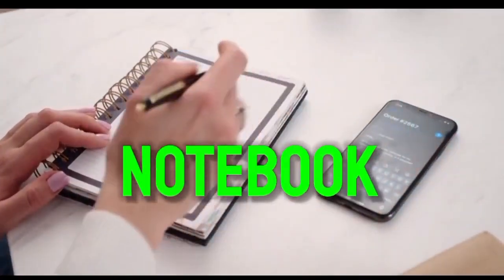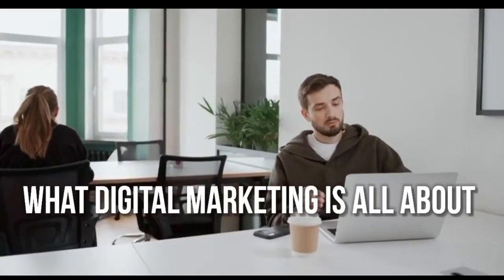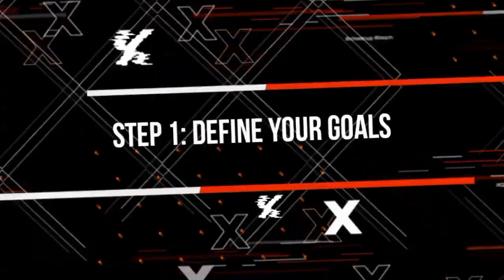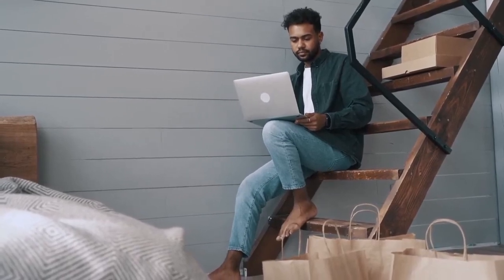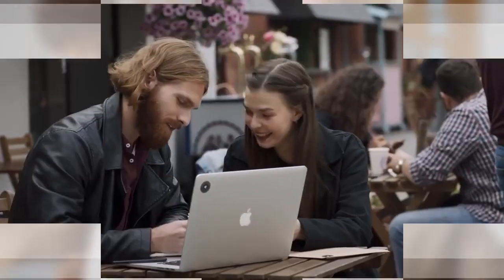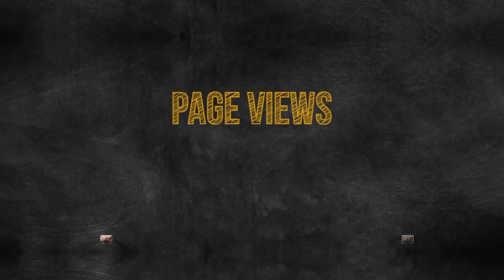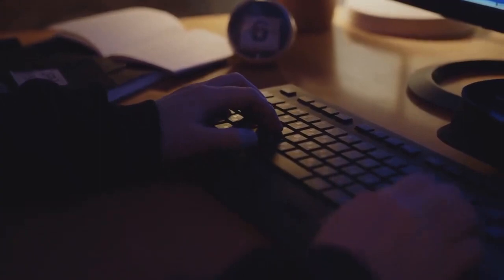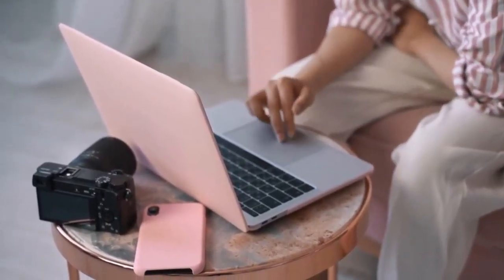What is Digital Marketing? and How to Start? A Step by Step Guide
Welcome to the perfect guide for those who are seeking to understand What is Digital Marketing and how to kickstart their journey in this dynamic field. If you are wondering about the steps to venture into Digital Marketing, you have landed at the right place.

In this video, we unfold the mysteries of Digital Marketing, a domain that has transformed the world of business and communication. As the digital era unfolds, the significance of Online Marketing has reached unprecedented heights. We break down the complex world of Digital Marketing into easy-to-understand steps to help you navigate with ease.

Our journey begins with a comprehensive understanding of Digital Marketing - what it means and why it matters. Each of these pillars plays a unique role in helping businesses connect with their audience, build relationships, and drive sales.

The next segment of the video is all about starting your journey in Digital Marketing. We lay out a clear, step-by-step guide to help you set up your first Digital Marketing Campaign. From setting goals and identifying your target audience to choosing the right platforms and measuring your success, we cover it all.

Whether you're a Small Business Owner, a budding Digital Marketer, or just someone fascinated by the world of Online Marketing, this video has something valuable for everyone. You will gain insights that will empower you to leverage Digital Marketing Strategies to boost your business or start a successful career in Digital Marketing.

Share your thoughts, questions, or experiences in the comment section below. Let's embark on this exciting journey of learning and growing in the digital world together.